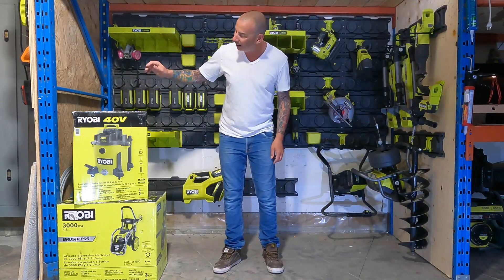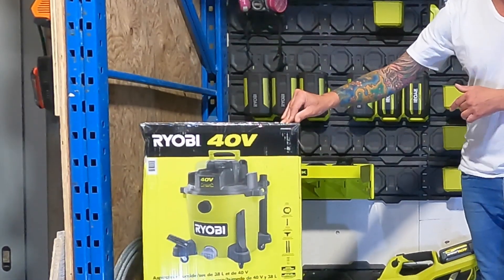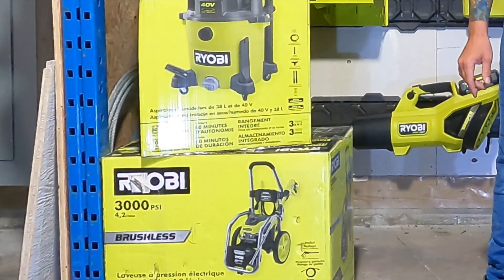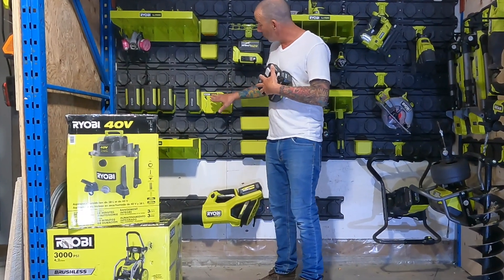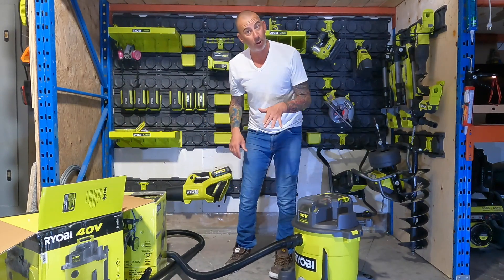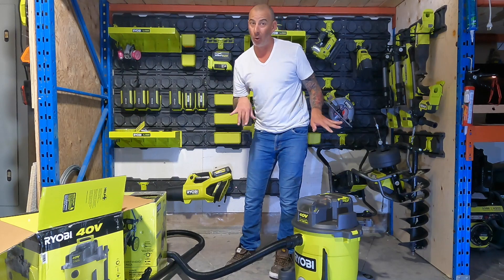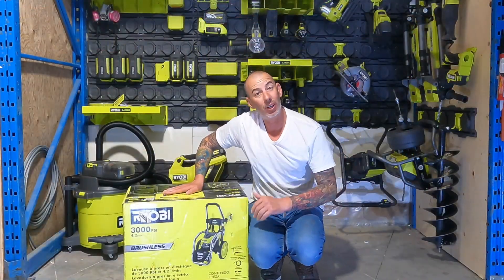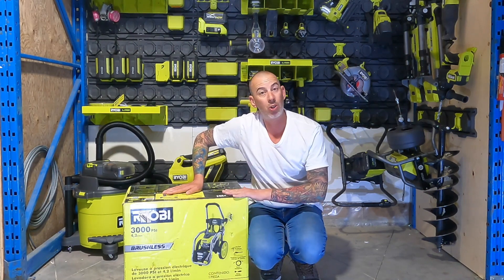Ryobi Spring Clean Up.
I picked up a few new tools to help with clean up around the cabin. Im very happy the new additions - 3000 psi brushless motor pressure washer - 40v cordless wet dry vacuum 10 gallon - 40V link wall battery holders.